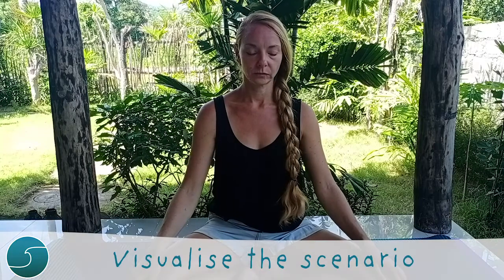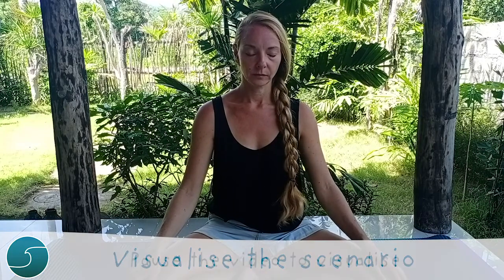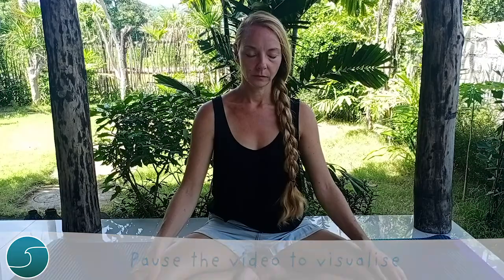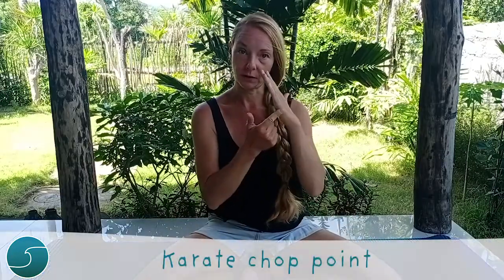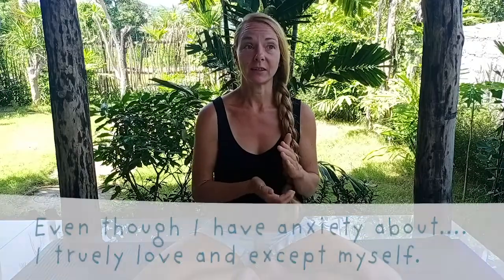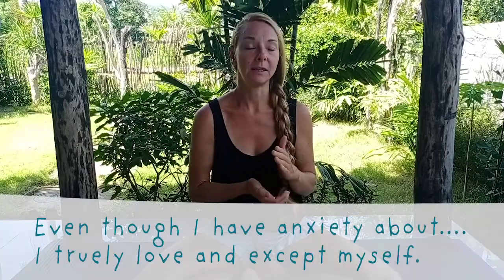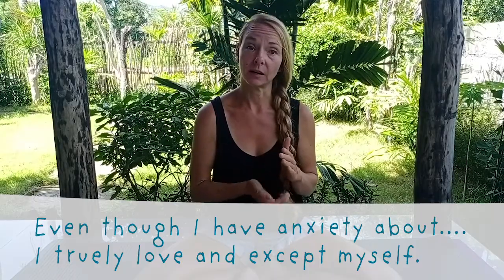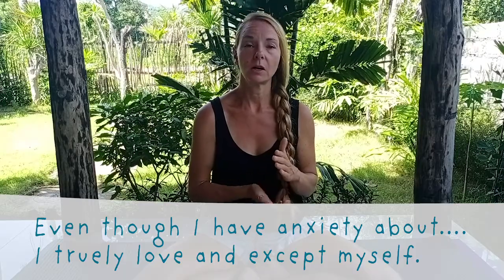Emotional freedom technique for sports performance anxiety | EFT | Tapping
Emotional freedom technique | EFT | Tapping | 5mins tutorial

Follow the tapping routine to help reduce stress and anxiety or prepare for an upcoming event.

Read the EFT blog post in the link below, I explain the history of EFT and how I used tapping to help control my freediving competition nerves.

Whats holding you back from your greatest performance? We all carry fear EFT can help tap into the source (excuse the pun!). If you have questions or would like coaching in EFT DM me here.